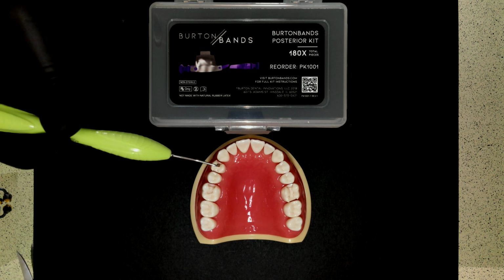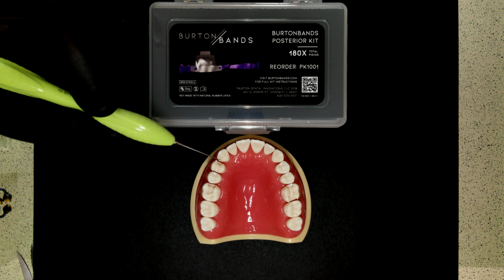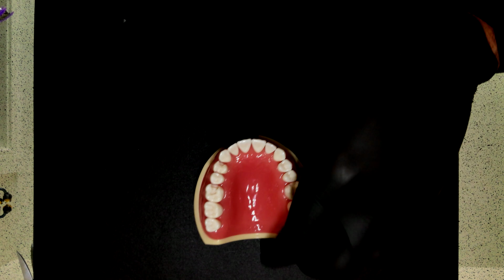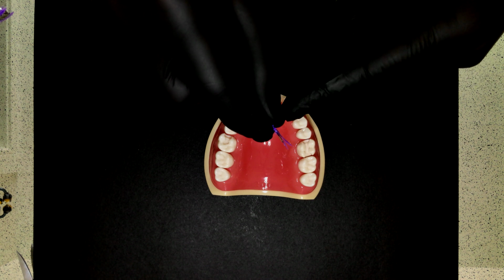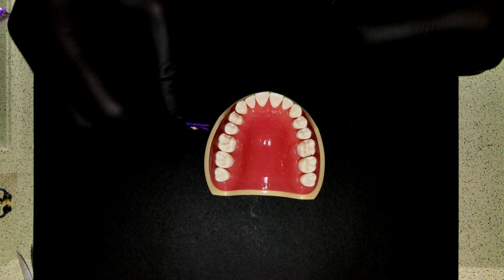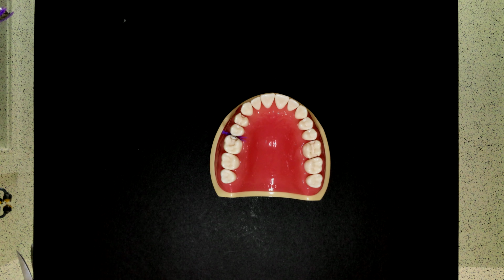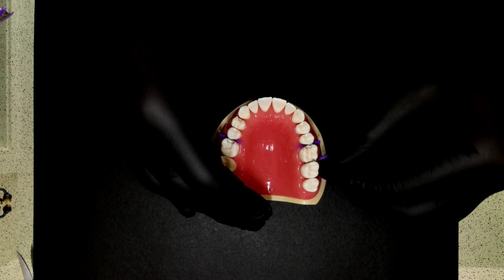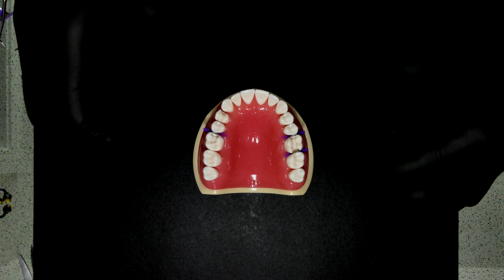Burton Bands Posterior Kit Indications for Use - Matrix Bands Dr. Matt Burton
Dr. Matt Burton discusses indications for use for the Burton Bands Posterior Matrix Band / Wedge Kit from GoldenDent for posterior restorations.